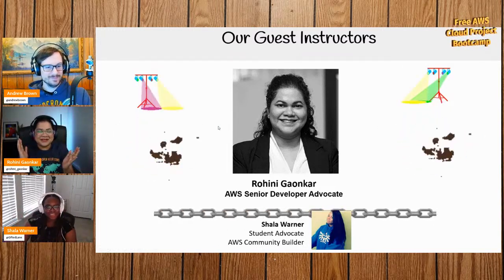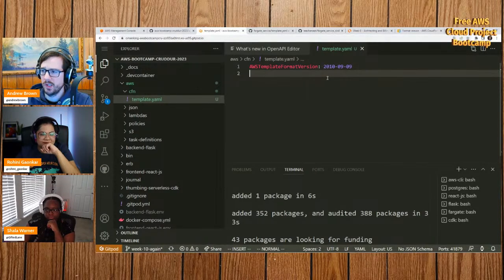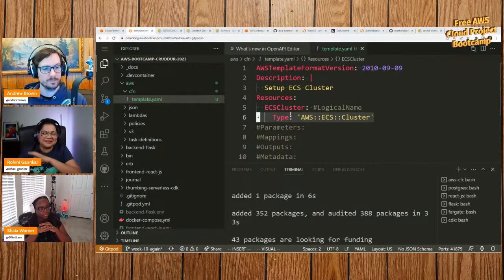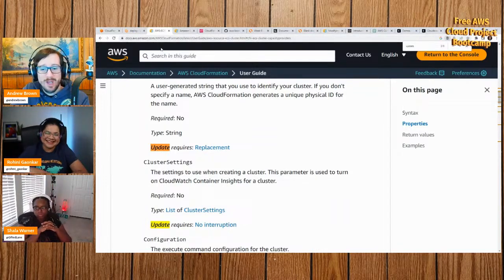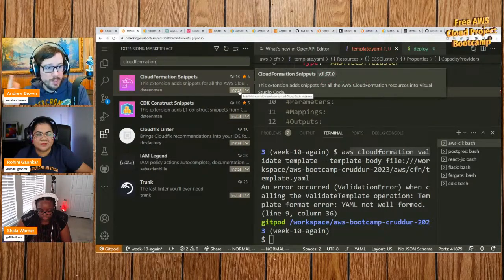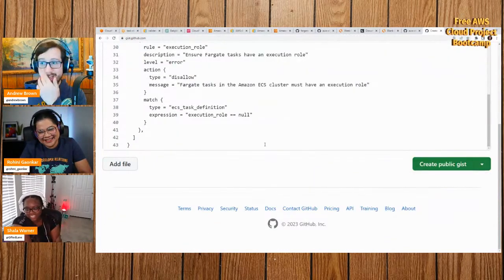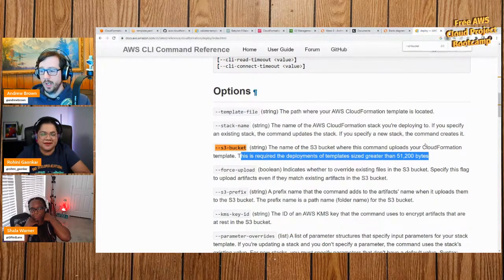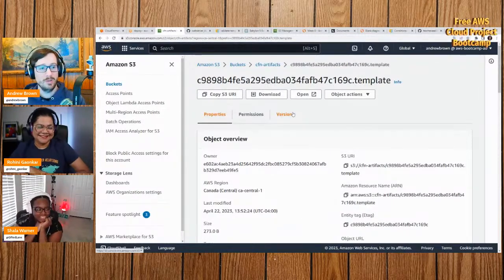FREE AWS Cloud Project Bootcamp (Week 10) - CloudFormation Part 1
Welcome to Week 10 of the Free AWS Cloud Project Bootcamp - CloudFormation Part 1